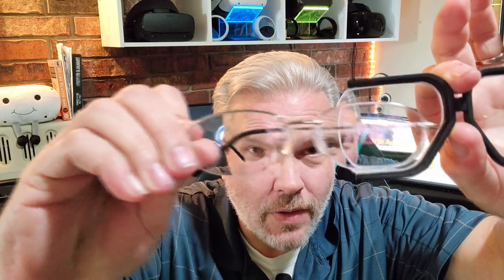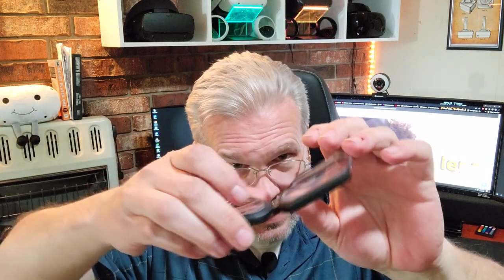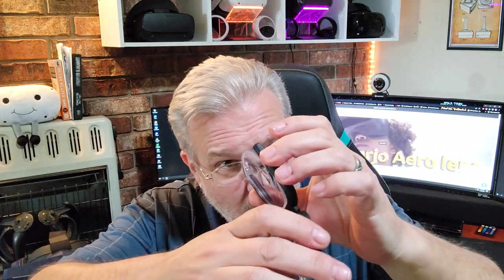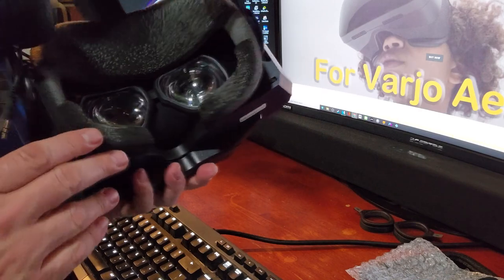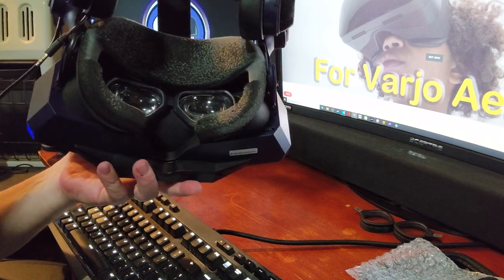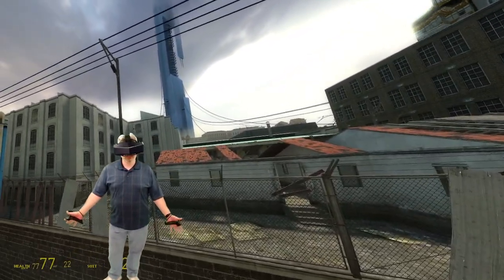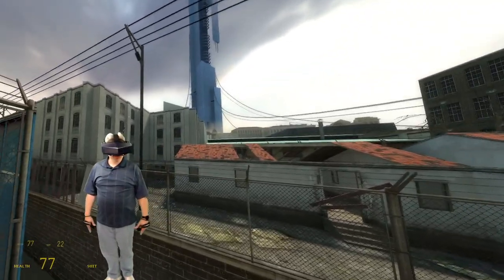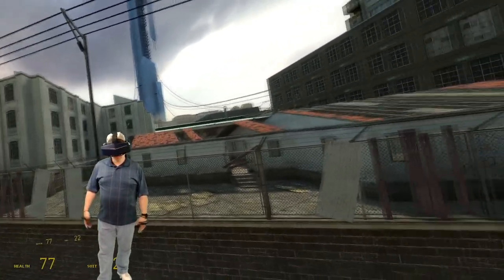I Finally Found A Good Set Of Lens Inserts For My Pimax Headset - VR Rock Prescription Lenses Review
I have been looking for a few years now for a good set of prescription lens inserts for my Pimax headsets but sadly until now I had never found any that were worth the money. Well, I am happy to say that VR Rock sells Pimax lens inserts and they are GREAT!

These inserts fit very nicely in the headsets facemask and the clarity is on par with my current every day glasses. I was worried at first because the VR Rock lenses were not as wide as the lenses in my Pimax headsets and I thought that might lead to a bit of distortion in the peripheral, where it would go from clear to blurry, but I am glad to report this is not the case! I honestly can't tell much difference in the visual quality than when I wear my normal glasses in the headset. Where I can for sure tell the difference is in the comfort of not having the frames of my glasses smashed into my face and temples.

Overall, I am pleased with these lenses and would recommend them to any sight challenged Pimax user.

VR rock also sells lenses for all the other major VR headsets and if these are any indication I have no doubt the others will be a quality product as well.

Hardware used on this channel:

PC  Specs:
I9 10900k
RTX 2070 Super
32GB 3000mhz Ripjaws
MSI A-Pro

Headsets:
Oculus Rift
Oculus Rift S
Oculus Quest
Oculus Quest 2
HTC Vive
Samsung Odyssey+
HP Reverb
HP Reverb G2
Pimax 5K+
Pimax 5K Super
Pimax 8KX